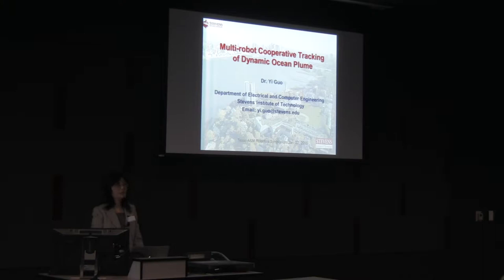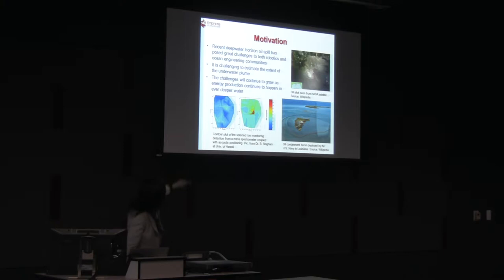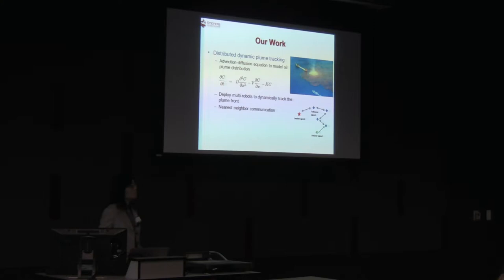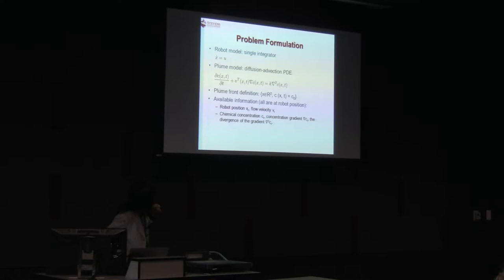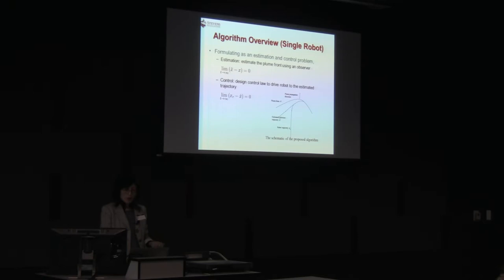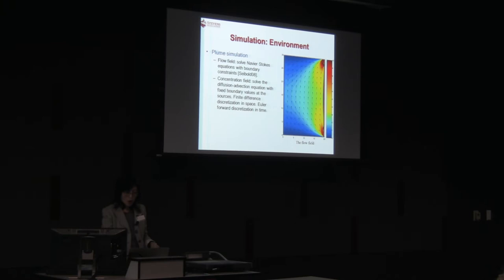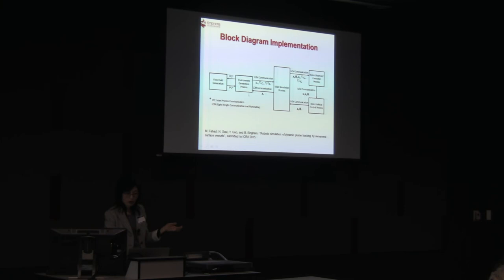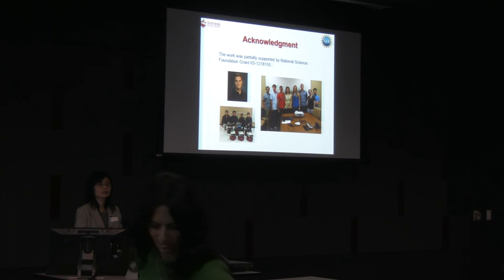Yi Guo - "Multi-robot Cooperative Tracking of Dynamic Ocean Plume"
Texas A&M Robotics Symposium - January 22, 2015.
Session 1: Multi-Agent Systems